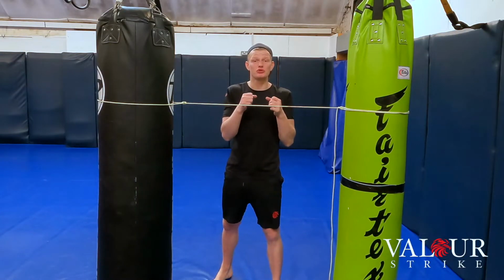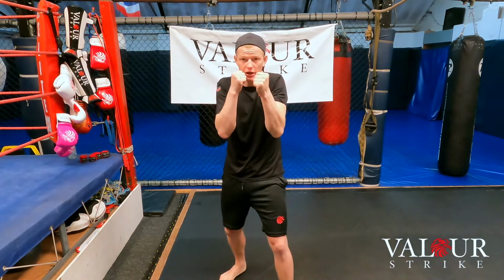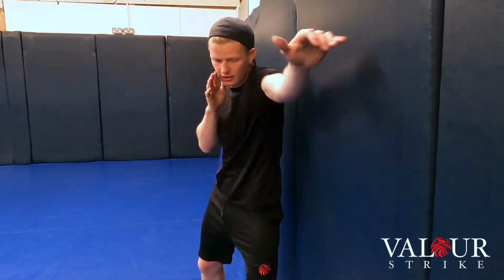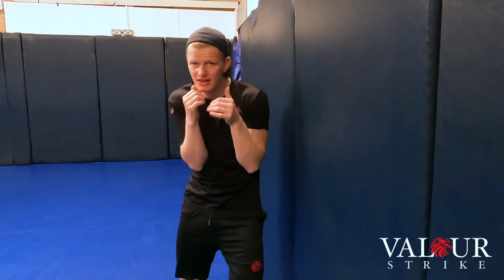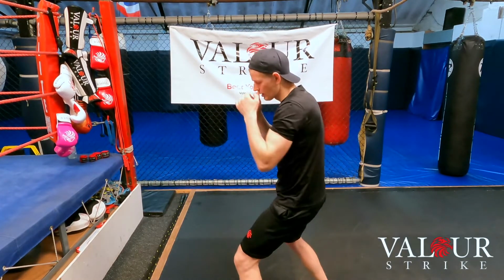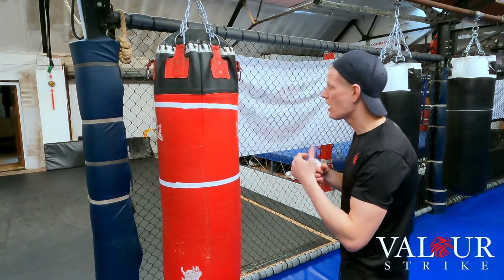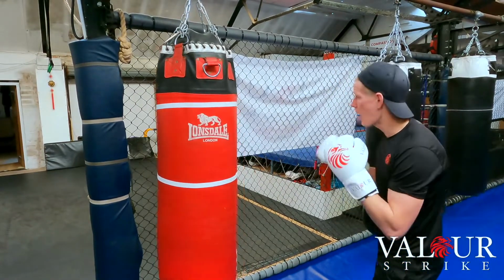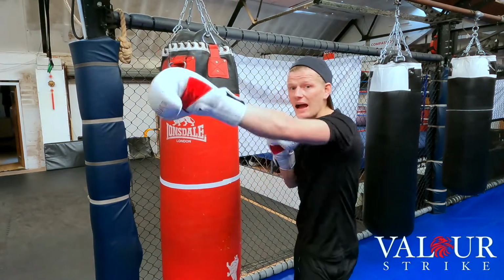Jab like a Pro: Avoid Common Mistakes and Improve Your Punch 🥊 🦅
Looking to improve your boxing skills? In this video, we'll show you how to land a jab while avoiding common mistakes.

We'll give you three boxing punch tips and drills that will improve your jab's accuracy, power, and defense, while also surprising your opponent. With these drills, your opponent won't see your jabs coming!

Boxing Gloves
VS Clothing
But that's not all Rob will also share tips on footwork, timing, and strategy to help you implement these combos in a real fight. So whether you're a beginner or an advanced fighter, we have something for everyone.

This video is for anyone looking for the below:

"Boxing drills for improving your jab"
"Mastering the art of jabbing in boxing"
"Tips for improving boxing jab accuracy and power"
"How to land a jab in boxing: Common mistakes to avoid"
"Boxing punch tips for shocking your opponent with a jab"
"Improving your boxing defense with a strong jab"
"Jabbing drills to keep your opponent guessing in boxing"
"How to improve your boxing technique with a jab"
"Jabbing techniques for beginner boxers"
"Top boxing drills for improving jab accuracy and power"

▶️ AMAZON STORE

If you are new to exercise or planning on starting a new fitness program, you should consult your physician. This information is not meant as an alternative to seeking professional medical advice or suggested treatment. Please know that performing any exercise or program is solely at your own risk.